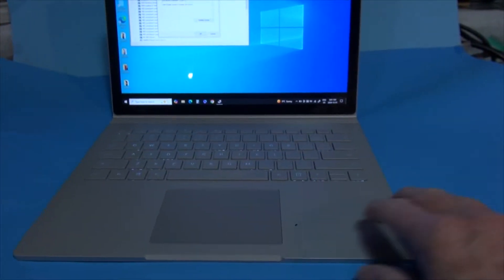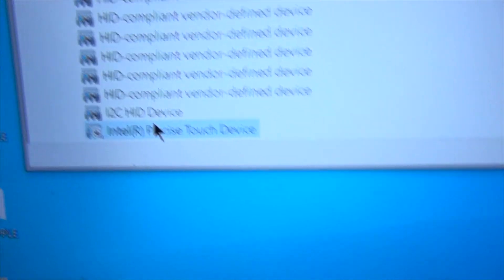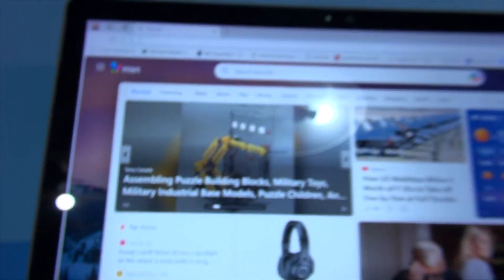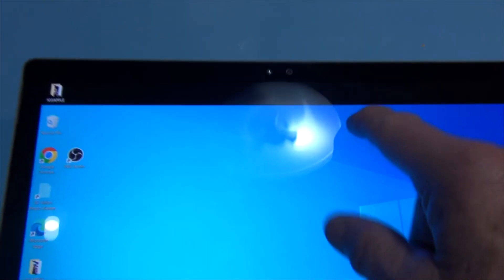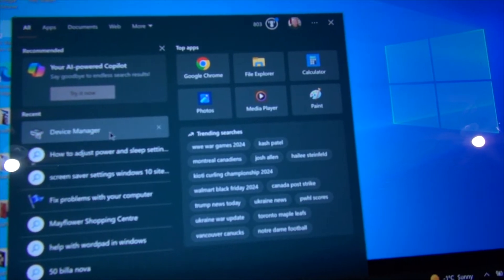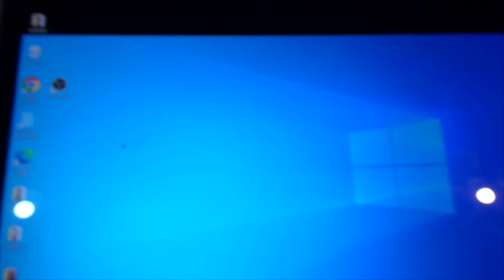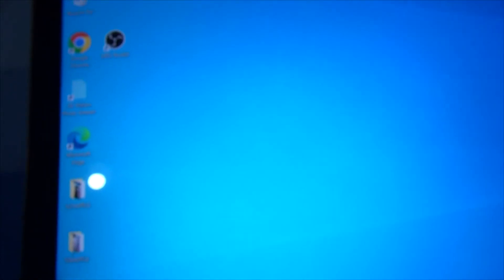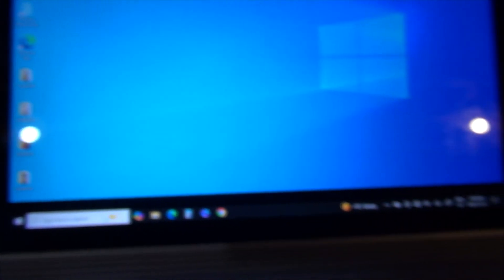How to fix Touchscreen Issues with Microsoft Surface Tablet Surface Book or Surface Pro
JUST IN CASE YOU ARE FED UP !!

Touchscreen Issues with Microsoft Surface Tablet Surface Book or Surface Pro.  **How to Bypass the Touchscreen on a Microsoft Surface Book Laptop or any of them **

Is your Microsoft Surface Book touchscreen not responding or full of white dots ghost dots ? Don't worry, we've got you covered! In this video, we’ll walk you through a step-by-step guide to bypass touchscreen issues on your Surface Book or tablet. Whether it’s unresponsiveness, ghost touches, or calibration problems, we’ll help you get your laptop back in working order.

Here’s what we’ll cover:
- Checking for software updates
- Running the Windows Troubleshooter
- Reinstalling or updating touchscreen drivers
- Resetting touchscreen calibration

With clear instructions and easy-to-follow demonstrations, this guide is perfect for beginners and tech-savvy users alike. You don’t need to be a tech expert to fix these issues—just follow along!

If these steps don’t resolve the problem, please share tips on what to do

🔧 **Gear up for the fix and regain full touchscreen functionality!**